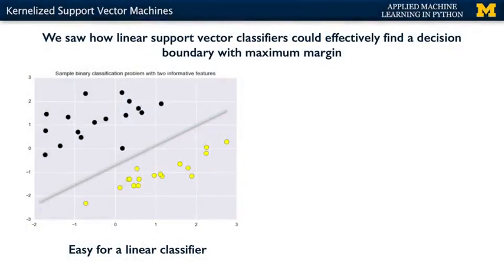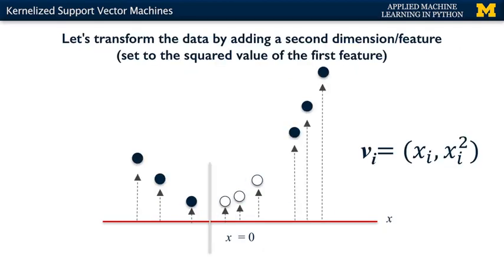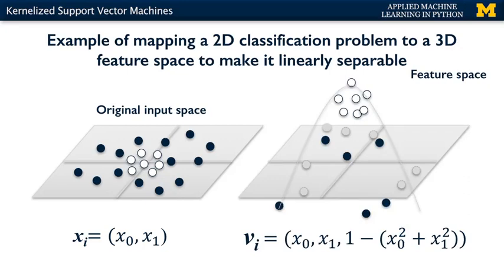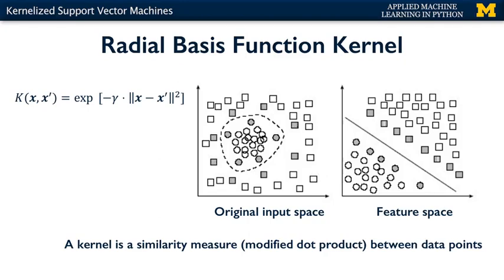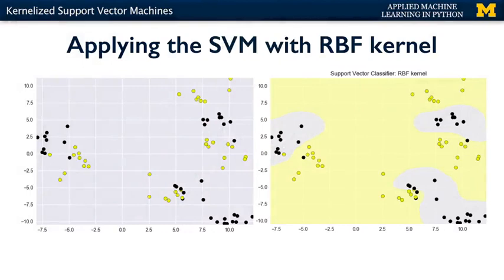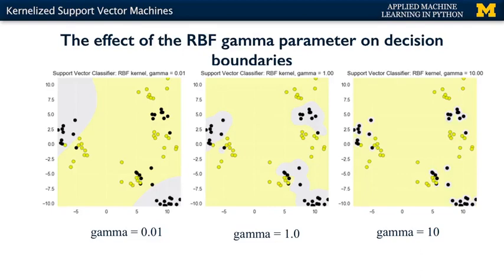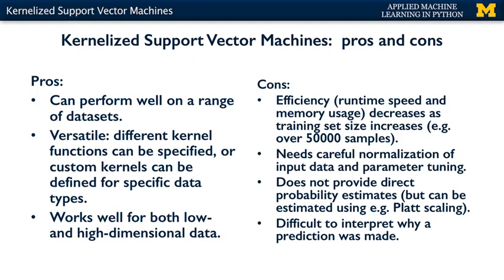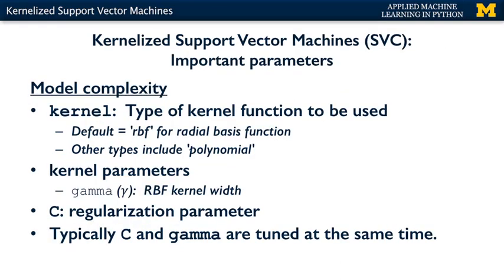210 kernelized support vector machines